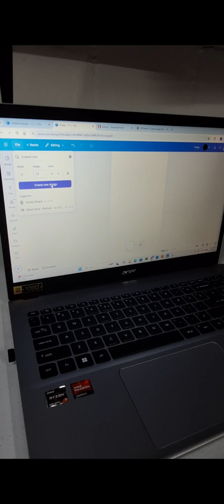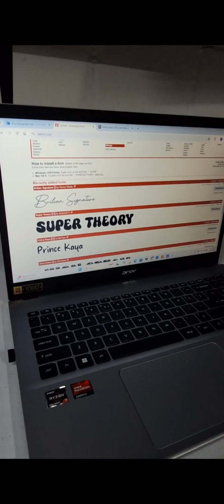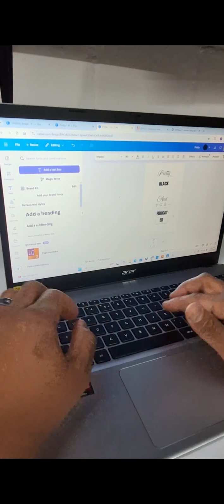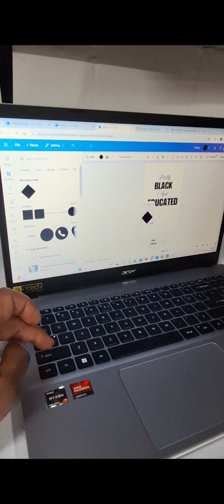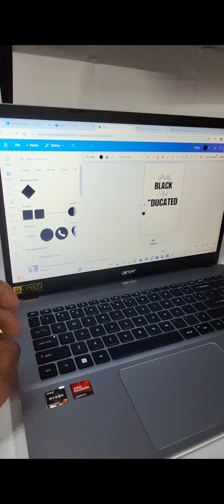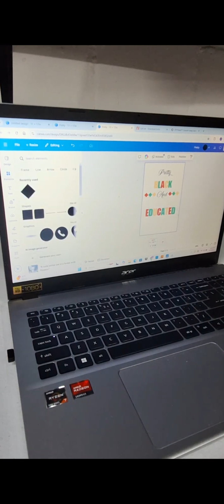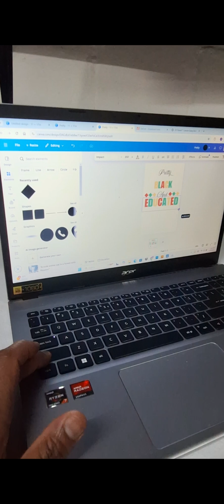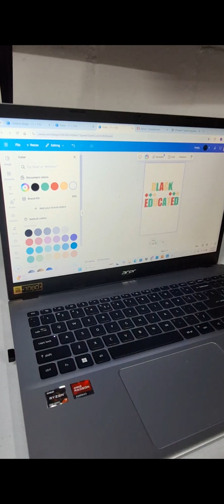Week 1: Intro to T-shirt Printing & Graphics.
Welcome to Hillmantok University
Spring 2025

Intro to T-shirt Printing & Graphics

Over the course of 8 weeks you will learn 4 methods for Printing along with basic graphic design.